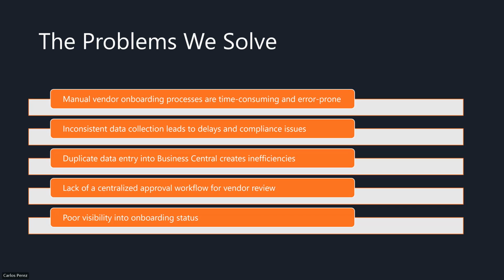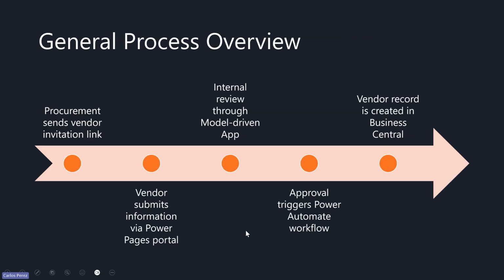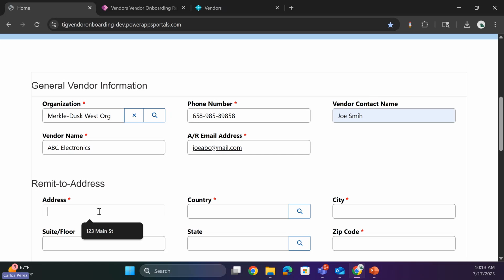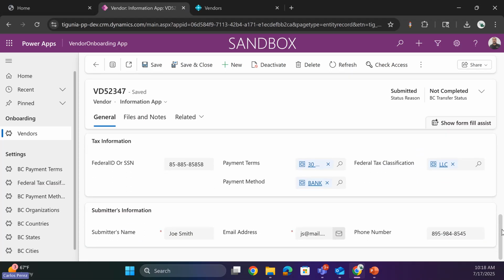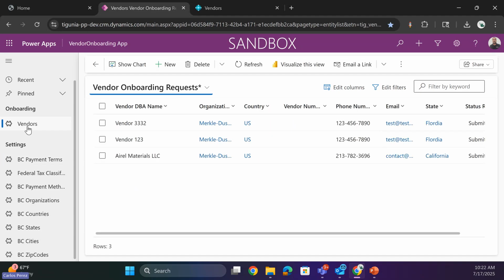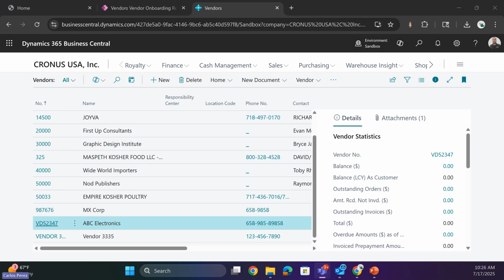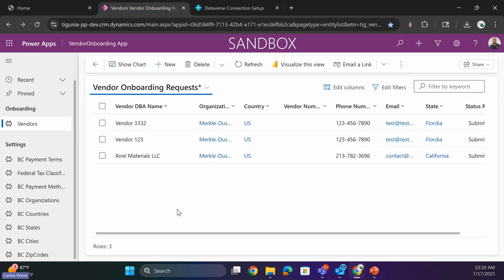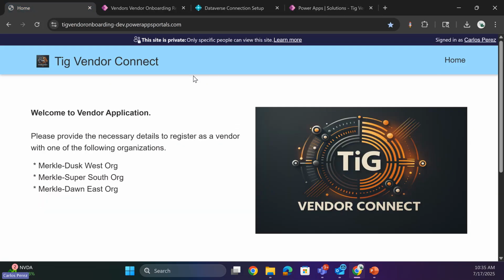Tig Vendor Connect Smarter Vendor Onboarding for Business Central Webinar - July 17, 2025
Tigunia has created a way for businesses to easily onboard vendors into Business Central. See how our app makes it seamless.